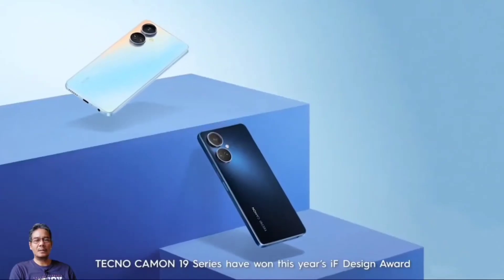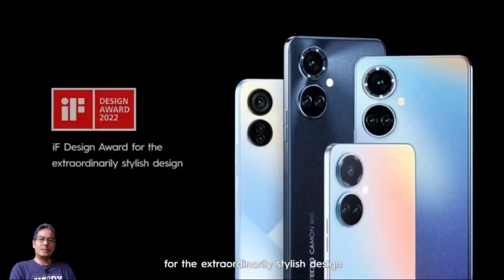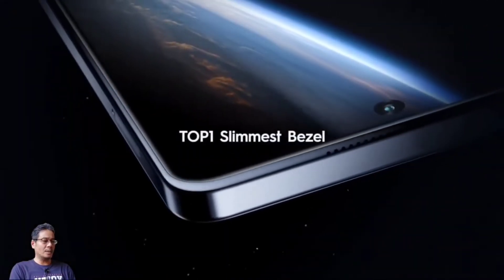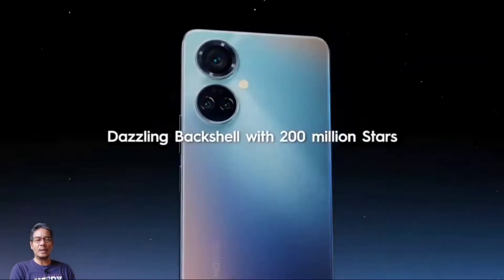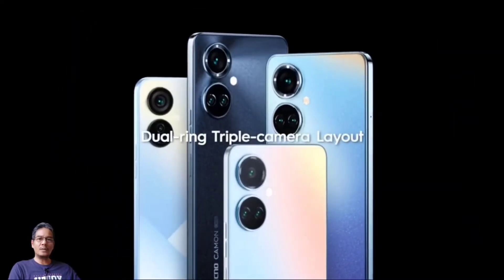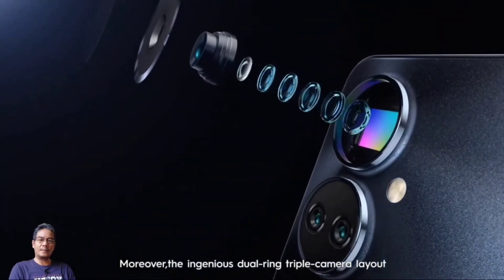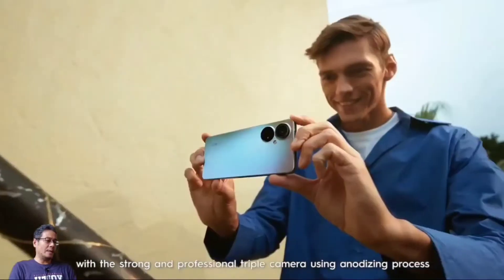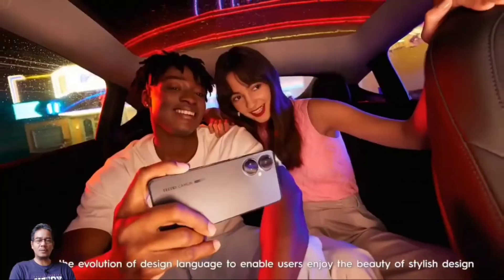Tecno Camon 19//5000 mAh Battery//Full Specs & Price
***The pricing published on this video is meant to be used for general information only. While we monitor prices regularly, the ones listed above might be outdated. We also cannot guarantee these are the lowest prices possible so shopping around is always a good idea.***

This Video is made by Phone Specs team, and all right are reserved.

This video is created by human effort and do not intend to violate any rule or policies.

There is no voice-over in this video.
Despite of no voice-over the video is full of education value.